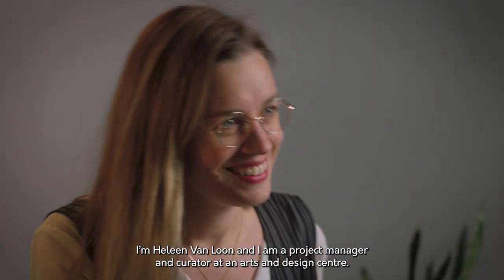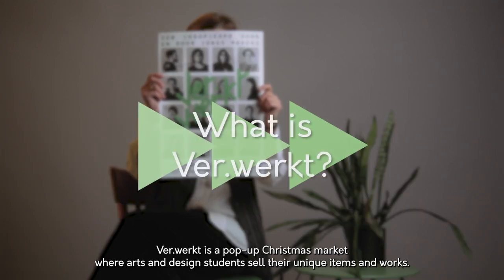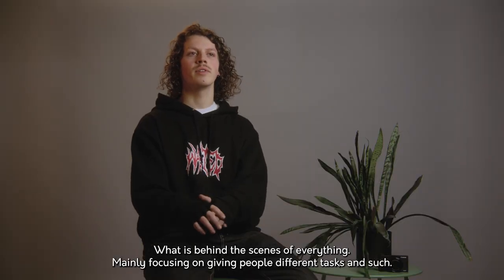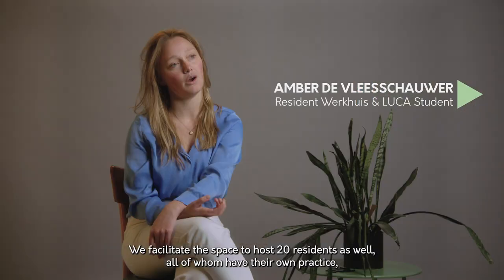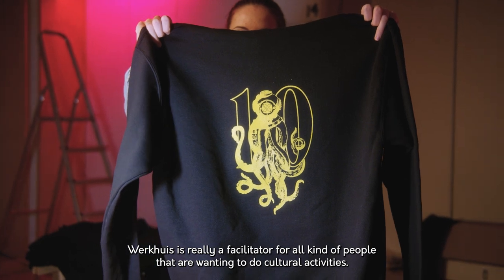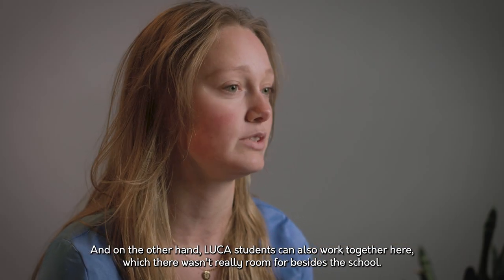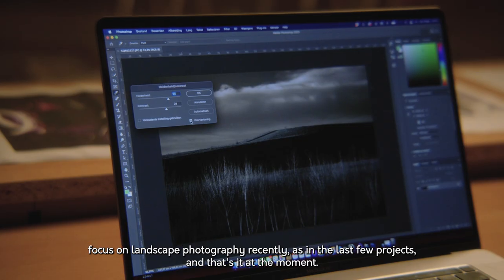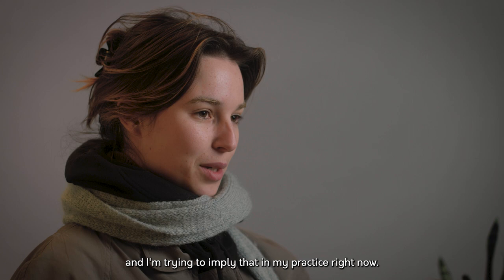C-Accelerate - short documentary on good practices of student entrepreneurship @ LUCA School of Arts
One of the five short documentaries created during phase 2a of the C-Accelerate project, showing actions and students successful entrepreneurship case studies at LUCA School of Arts Belgium. More specifically at LUCA campus C-mine Genk,  Werkhuis Genk and about the entrepreneurial lectures they followed during academic year 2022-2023 at LUCA.